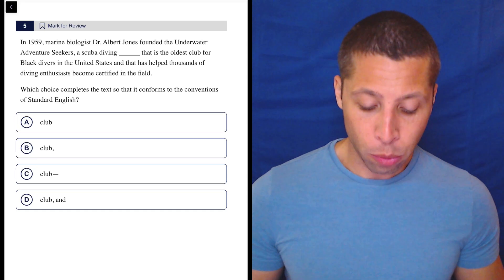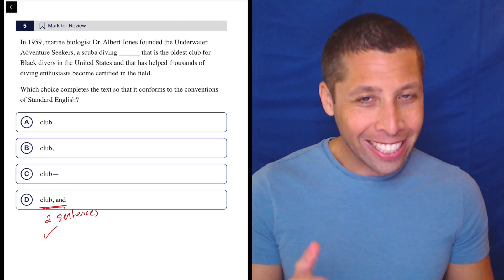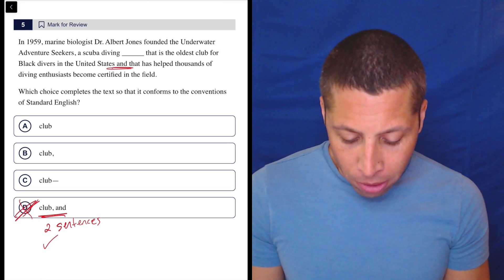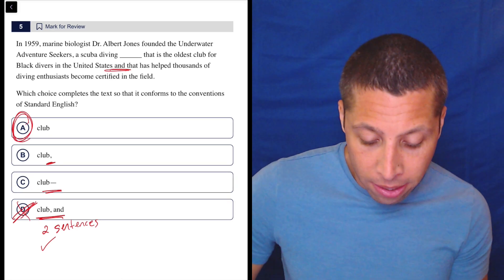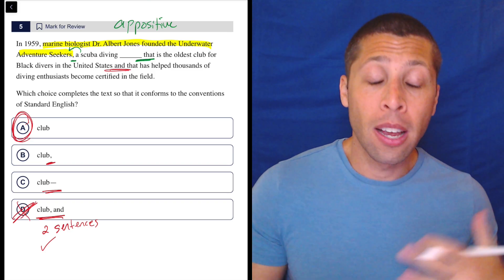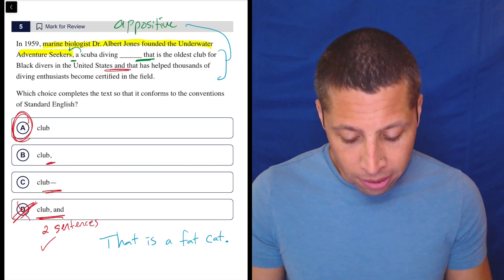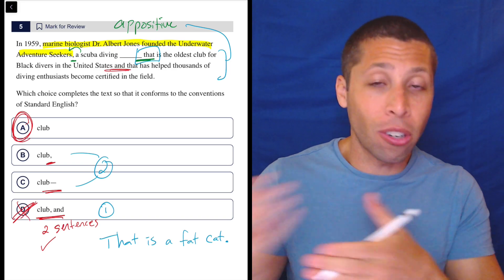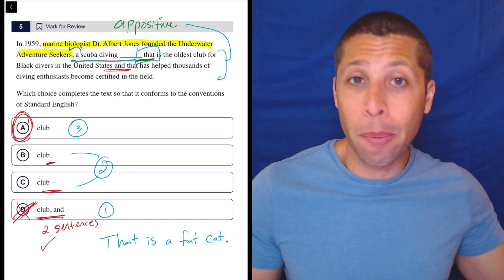Grammar 8 Exercise, Qn. 5 (SAT Question Bank 603755a5)